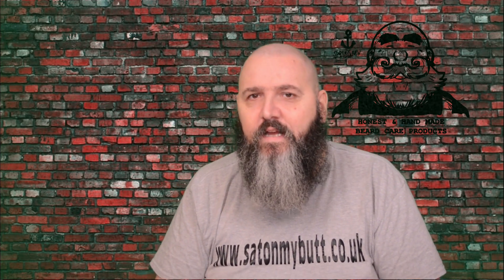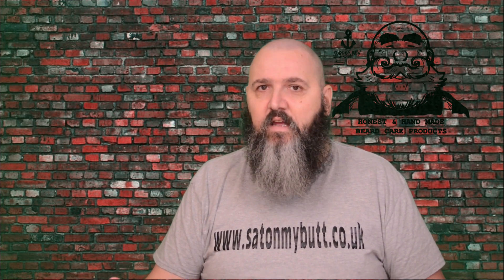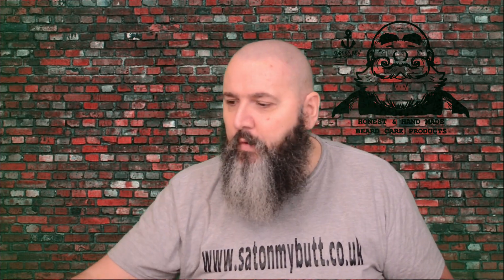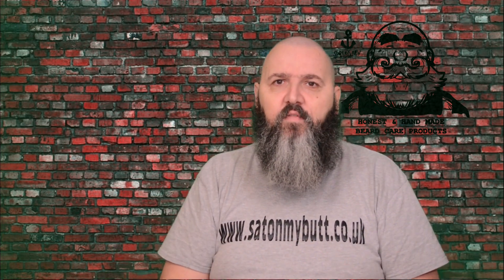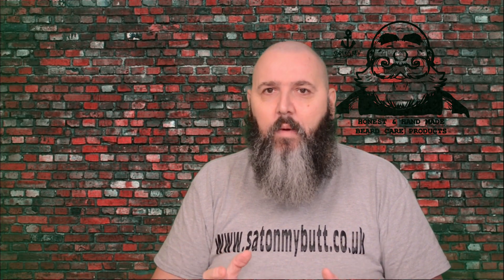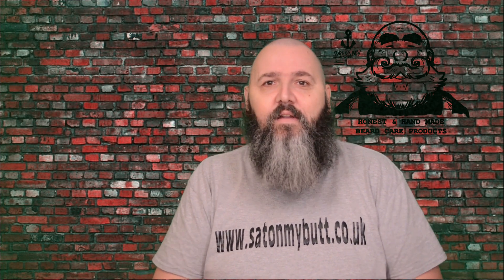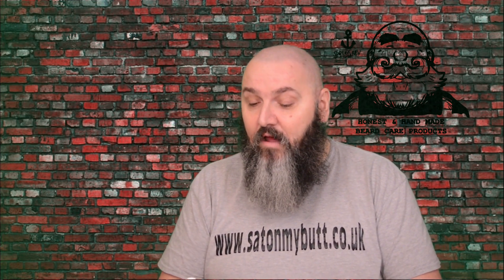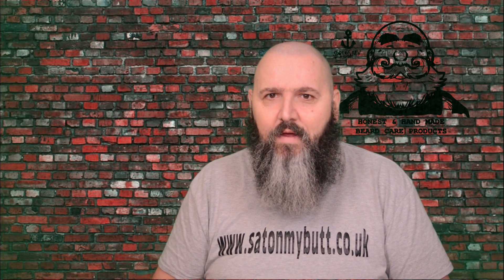Review of the Superfurry Spunky Mandarin Beard Dew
The Superfurry Spunky Mandarin Beard Dew is not suprisingly incredible and that is because Superfurry consistently produces beard care products of an amazing standard!